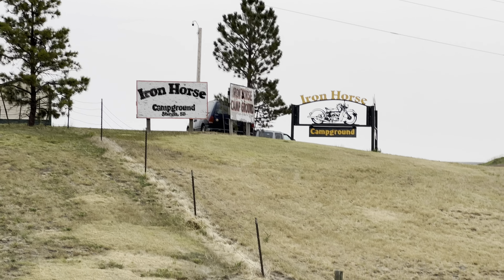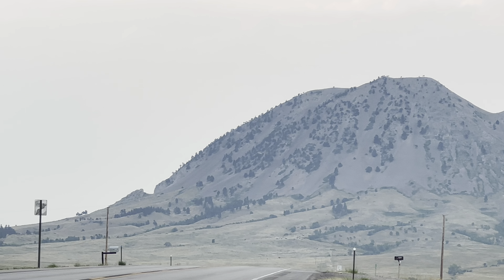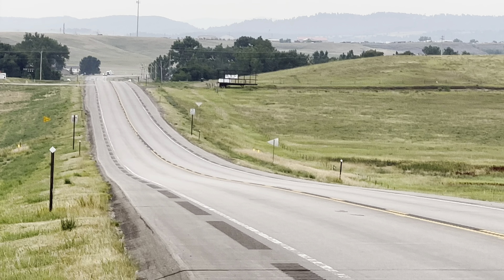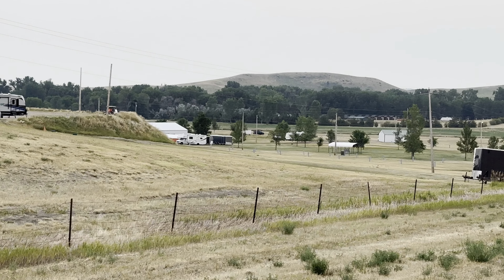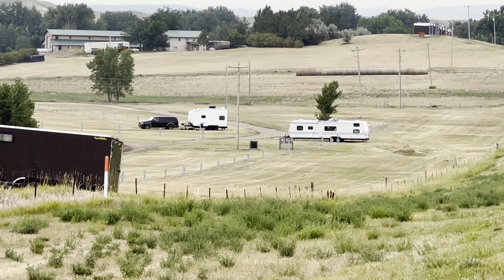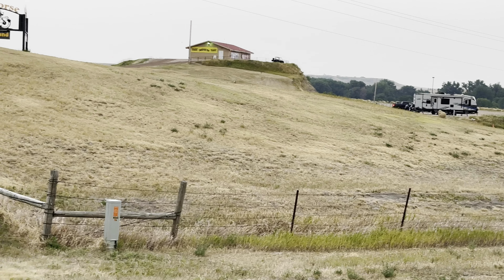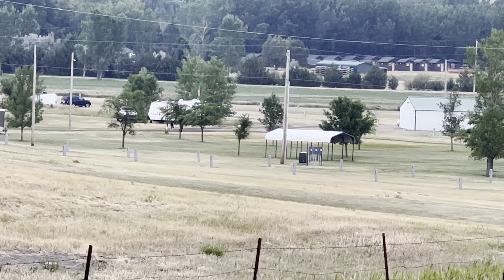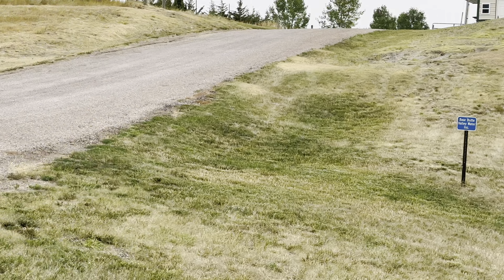Iron Horse campground pre rally Sturgis 2024